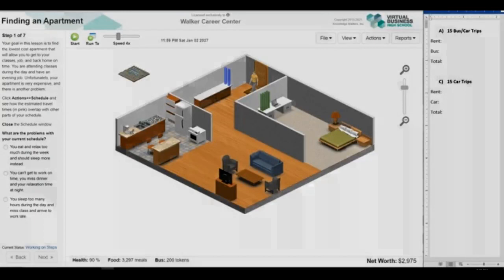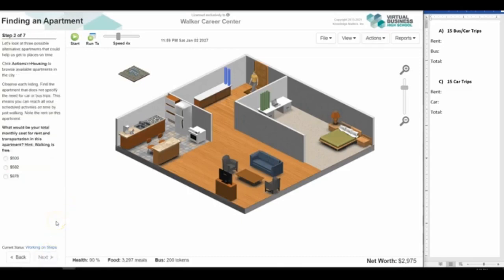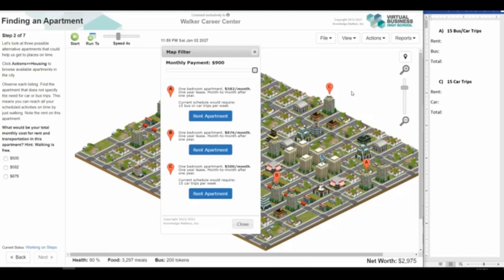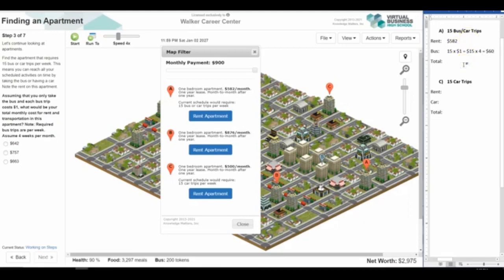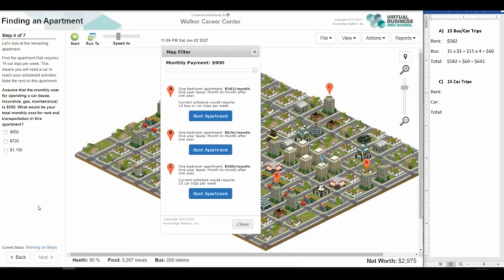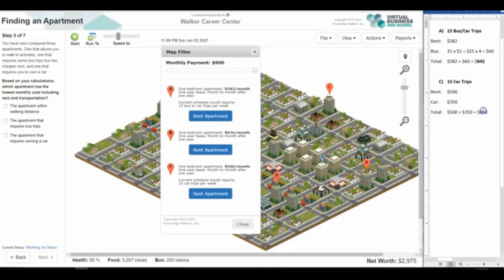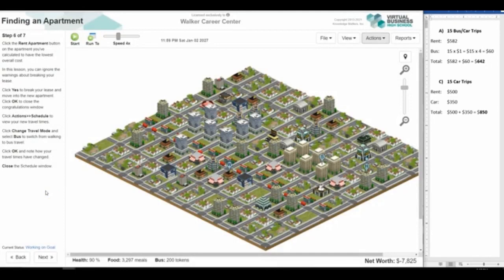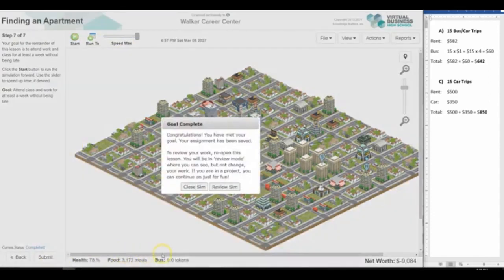KMVB - Finding an Apartment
Knowledge Matters Virtual Business - Finding an Apartment Sim Tutorial